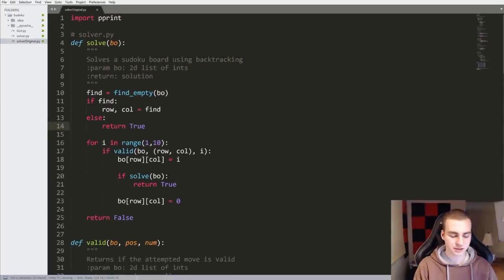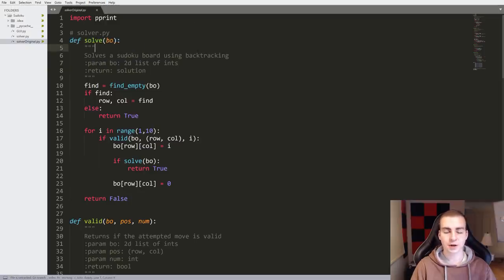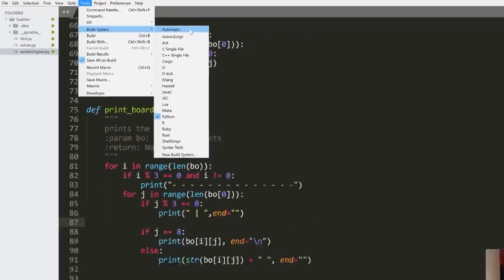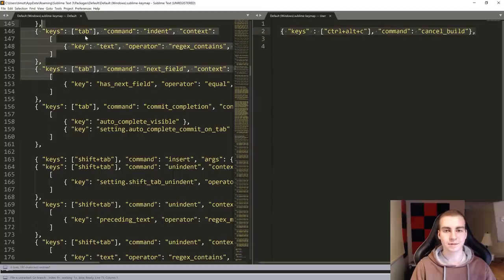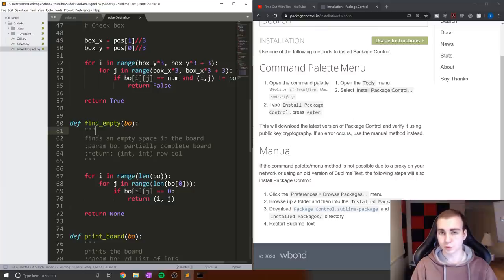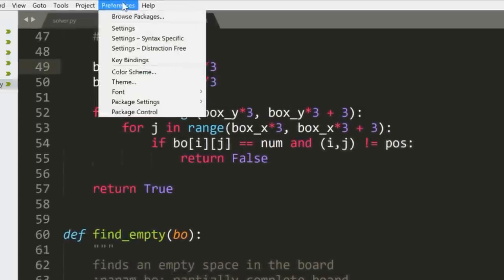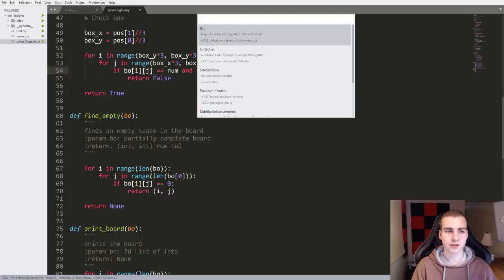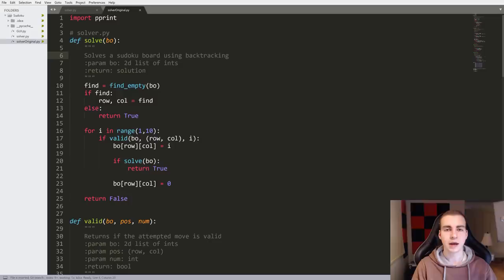The Best Sublime Text 3 Settings and Packages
The best sublime text 3 settings and packages. These sublime packages increase your productivity, add meaningful features and overall make it a better experience when using the sublime text editor.

Keybind Code:  { "keys" : ["ctrl+alt+c"], "command": "cancel_build"},

💻 Enroll in The Fundamentals of Programming w/ Python

⭐ Tags ⭐
- Tech With Tim
- Python Tutorials
- Sublime Text Packages
- Sublime Settings
- Best Sublime Packages and Settings
- Sublime Text 3 Setup